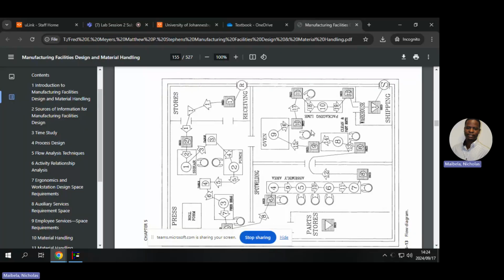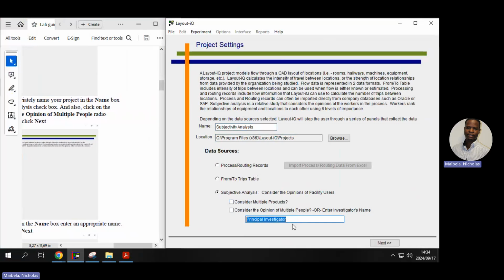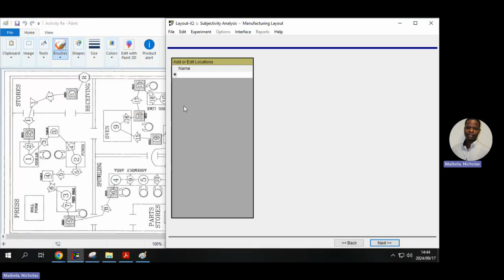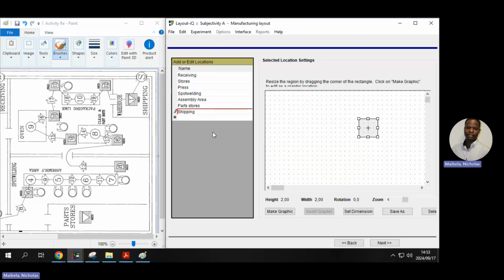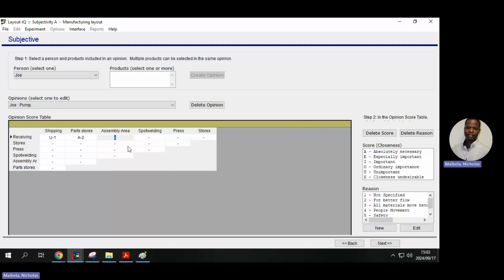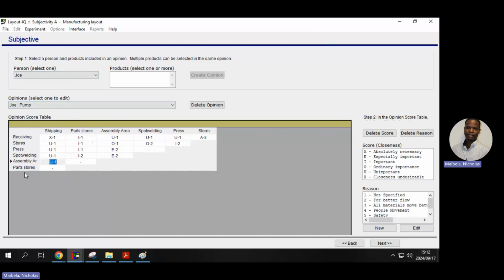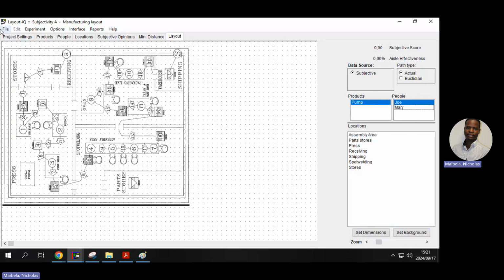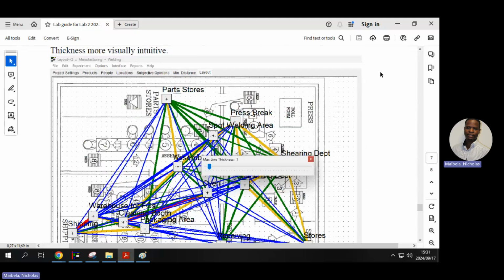Lab Session 2 Subjectivity Analysis 20240917